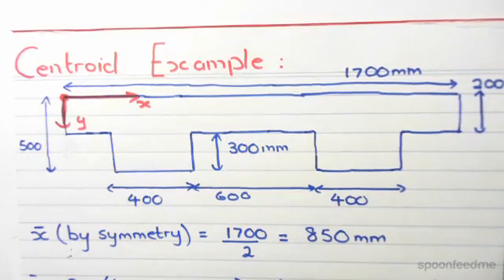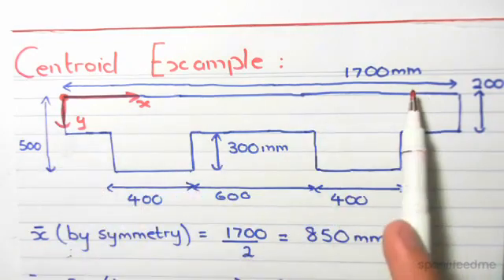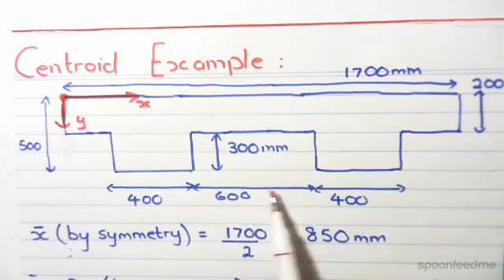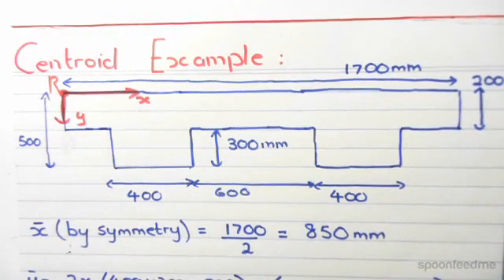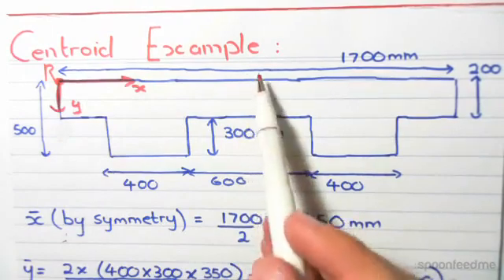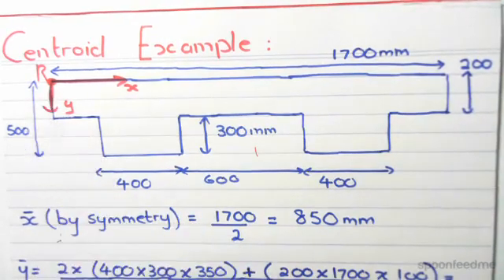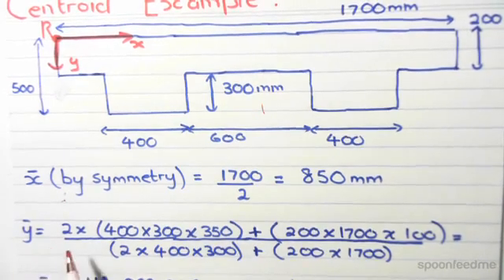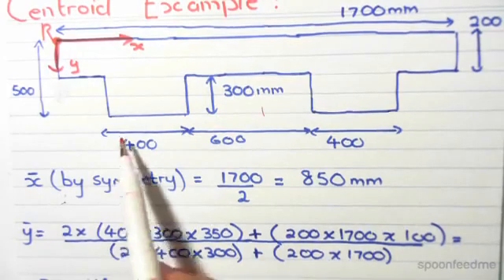Centroid of Band Beam Example | Mechanics of Solids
for more FREE video tutorials covering Mechanics of Solids and Structural Mechanics

This video presents another comprehensive example of finding the centroid coordinate for a given exemplary band beam. Very first, the video illustrates the given band beam which has a thickness of 200 mm and a length of 1700 mm. The band beam has two legs; each leg is 400 mm in length, 300 mm in depth and the distance between the legs is 600 mm. Moving next, the video set the reference coordinate at top left corner of the band beam and starts to calculate down the centroid position.

The video shows how to use the benefits of having symmetric element in the calculation of centroid position as the given exemplary beam is symmetric in nature in horizontal direction. Moving on, the video shows the entire calculation of finding the coordinates x bar and y bar utilizing the symmetric nature and the earlier described formula of finding centroid coordinates for any structural element in greater details. On hand practice is suggested to do with this video to avoid confusions.